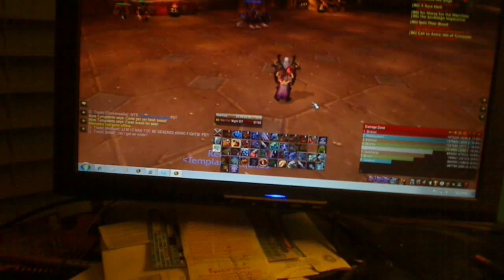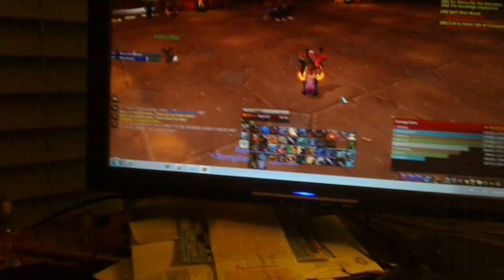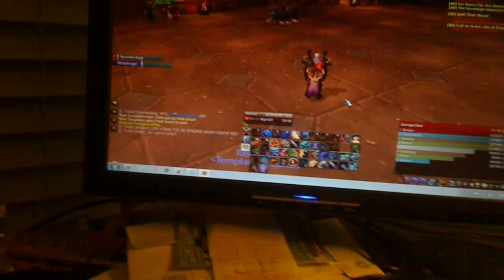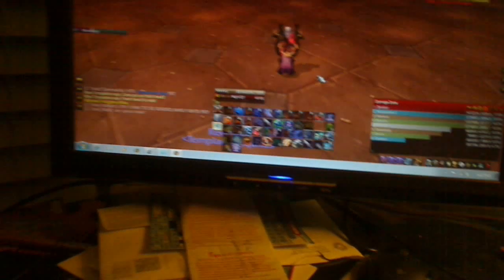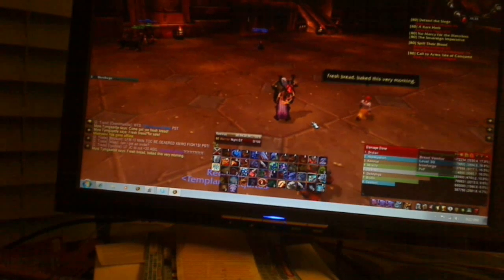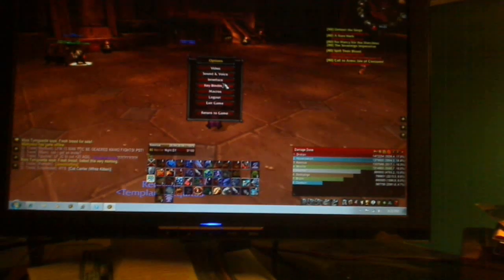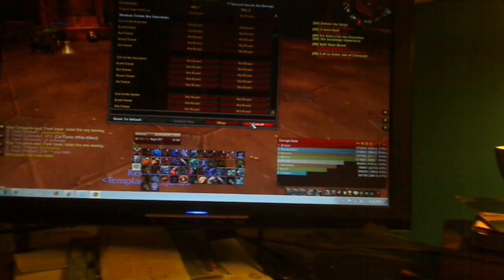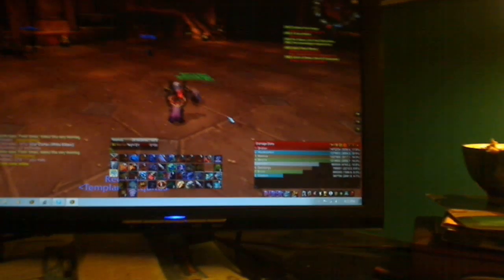Logitech G13 Gaming pad and WoW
how to use G13 with WoW and other games